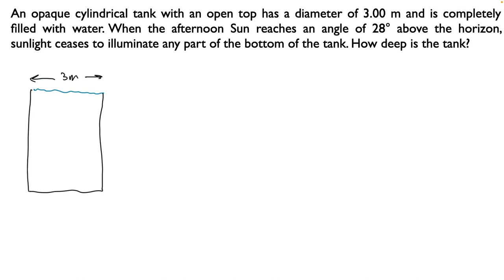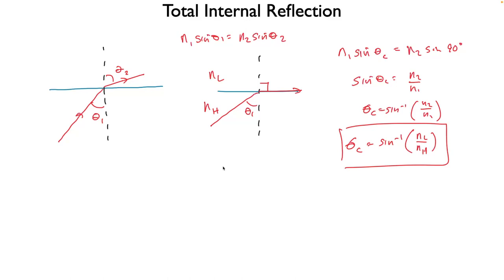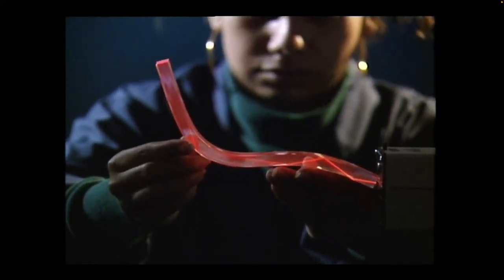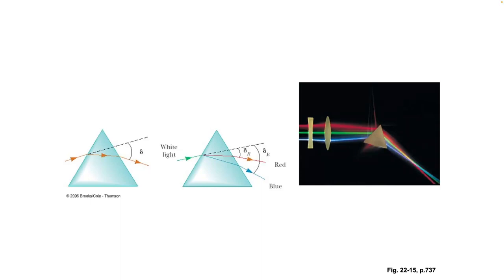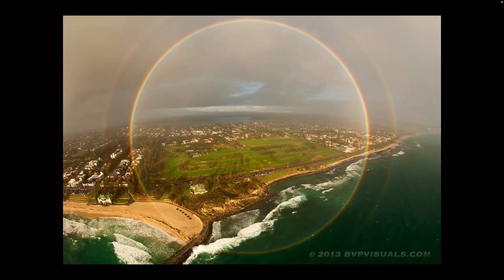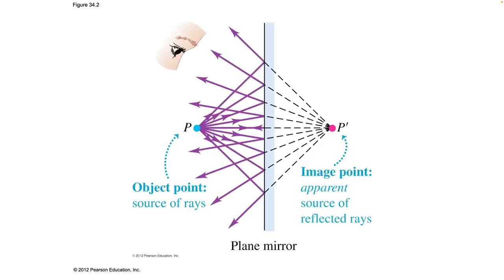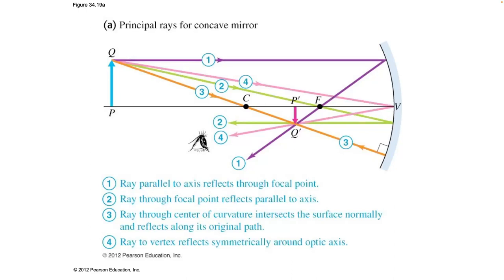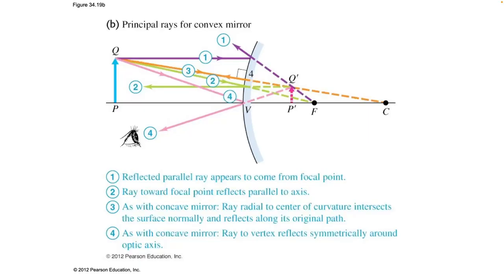4C 33.3 and 34.1